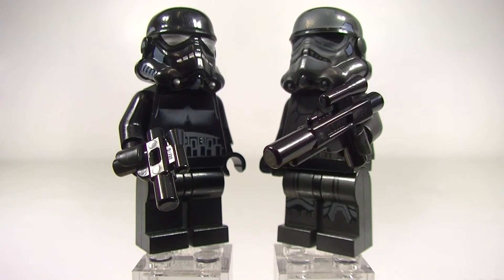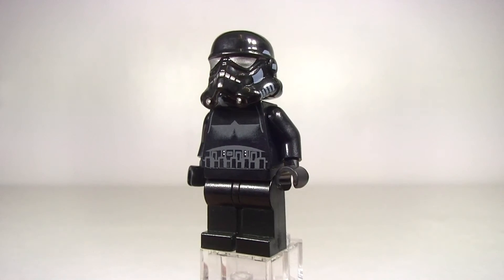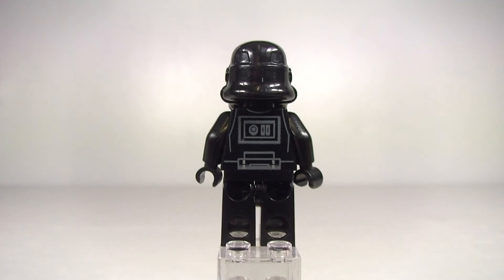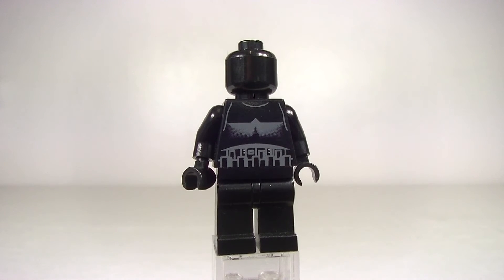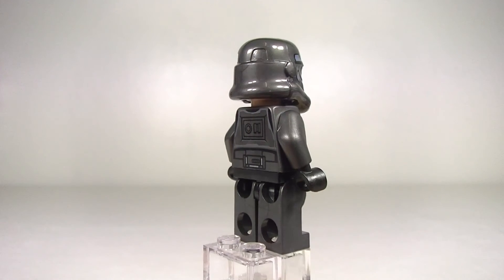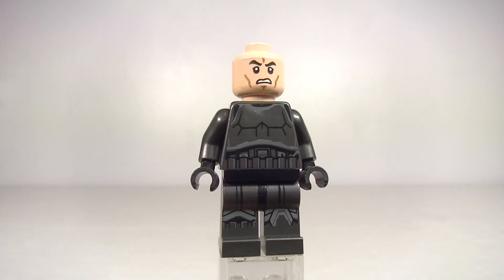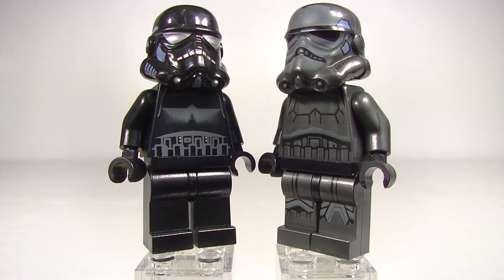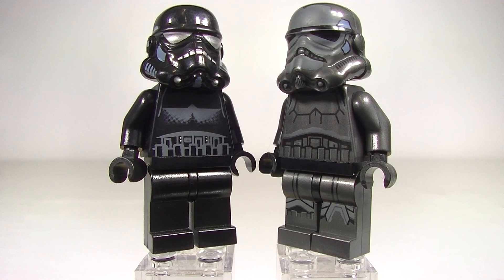Minifig SpotLight Shadowtrooper Faceoff 2007 vs 2015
I have always been a big fan of the of the Shadowtroopers but now we have two variants which one is better! Let's take a close look in this minifigure faceoff where both variants will battle it out.
So you have heard what I think but what do you think of these Shadowtroopers? I'd love to hear from you in the comments. Why not checkout more of my video's